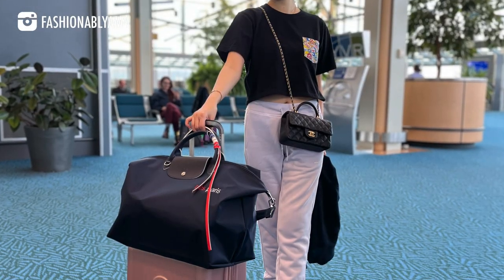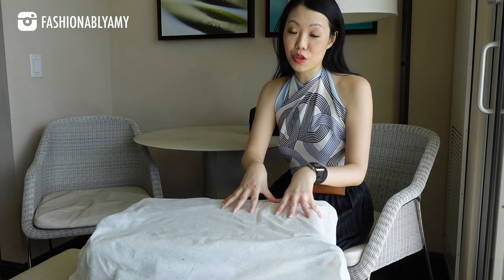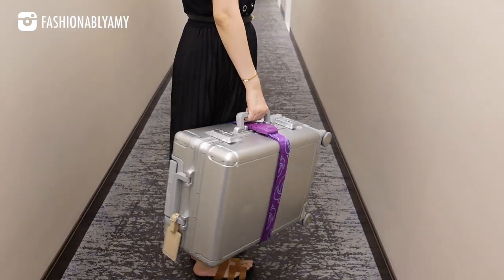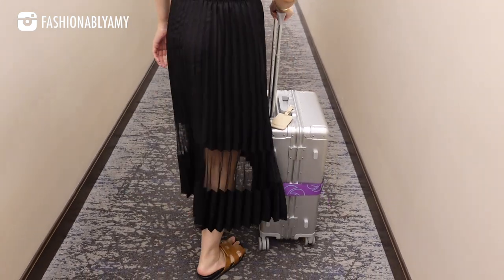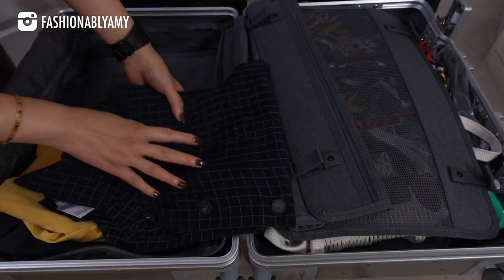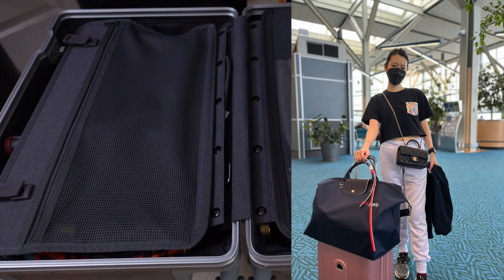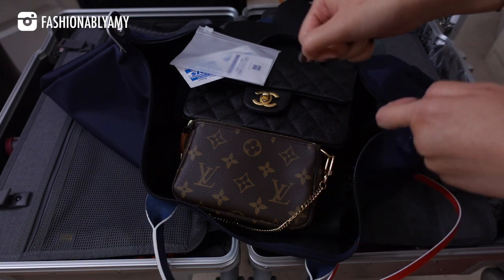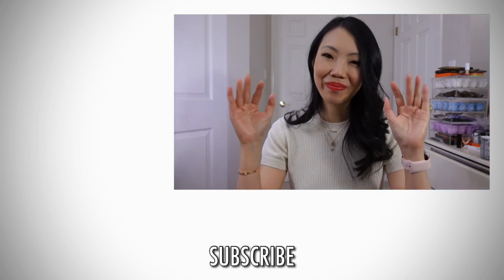HAWAII OUTFITS & TRAVEL ESSENTIALS *How I Packed Everything in a Carry-On for 7 Days* FashionablyAMY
Recreating How and What I Packed for my Hawaii 7-Day Trip in a Carry-On Luggage!

*Full Aluminum Carry-On 20'' (Their Premium Carry-On Style! I love that the packing cube set is included in the purchase of this premium luggage)

Packing Cube Travel Set (Interested in the packing cube only? No worries, they sell it separately)

Pro Carry-On With Laptop Pocket 20'' (Great Business Travel Option!)

Voyageur Luggage (Their Bestseller style! Creative handle design offers maximized packing space)

LEVEL8 on Amazon

Earrings: Liv, Billy + Small Studs
Necklaces: Lena, Jane + Chain

❤️EXCLUSIVE CODES

❤️LUXURY SALES

❤️POPULAR REVIEWS

📬 MAILBOX:
RPO Oak
Vancouver BC V6M 0A9
Canada